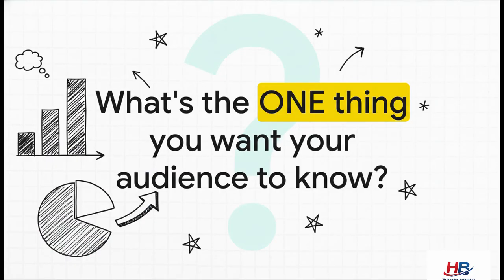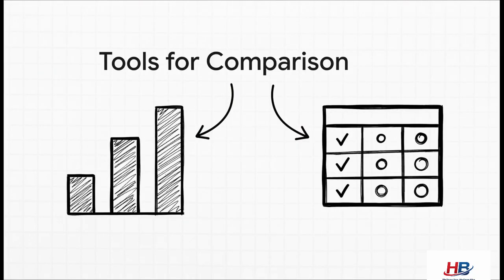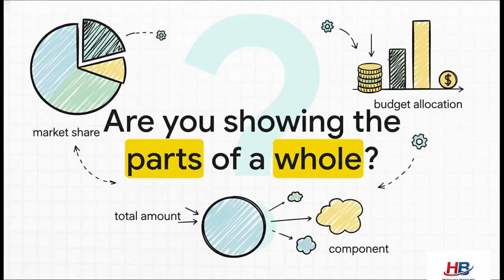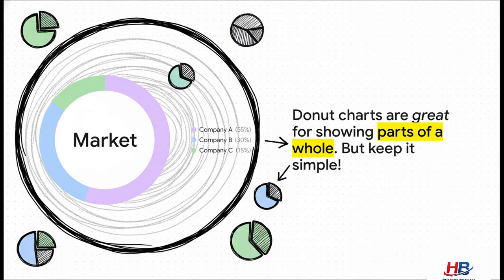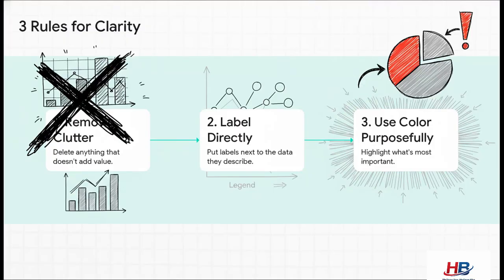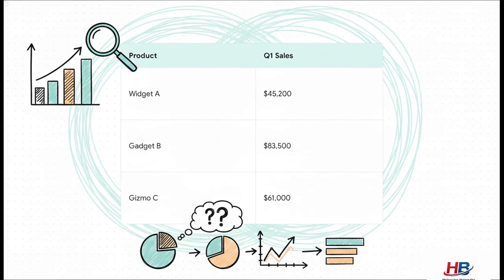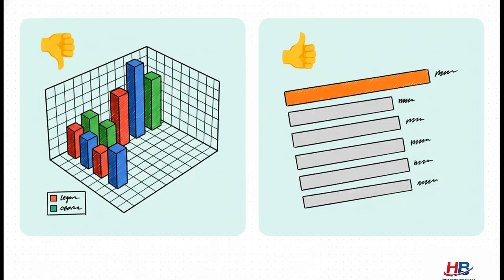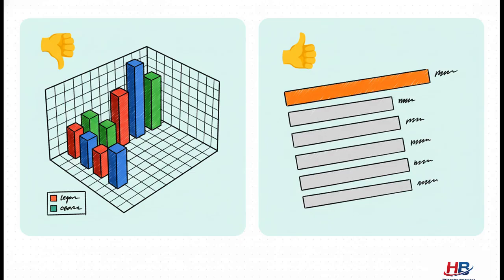Presenting Data Visually